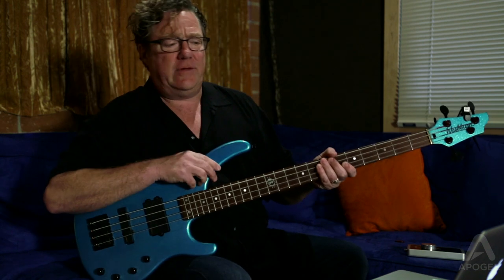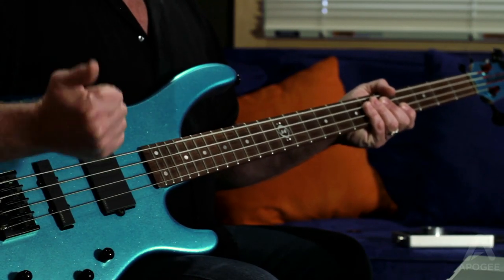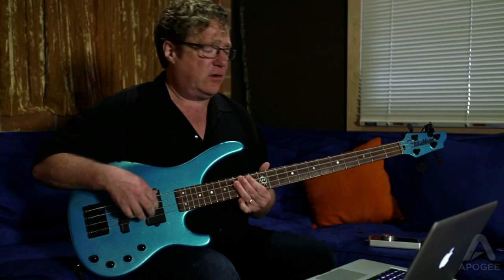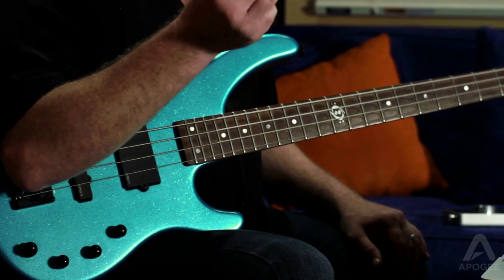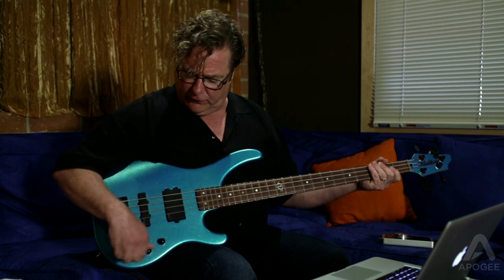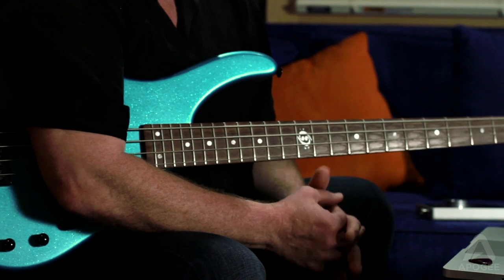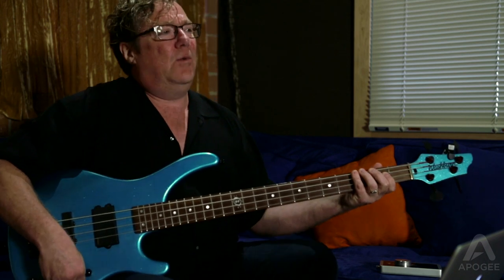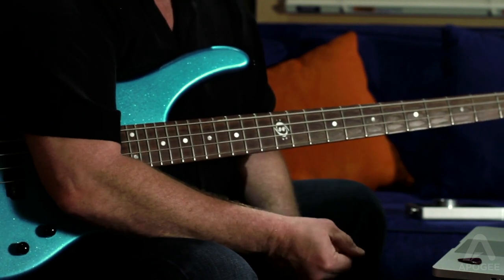Recording Bass with Stu Hamm: Part 1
Stu Hamm is one of the most influential bass players of the past fifty years, having played alongside Joe Satriani, Steve Vai and Eric Johnson to name a few, as well as having his own successful recording career.
In this tutorial Stu shows us how to get the best sound from your bass when recording.

For more lessons from Stu, check out stuhamm.net.
And to have Stu play on your tracks, go to tracksbystu.com.